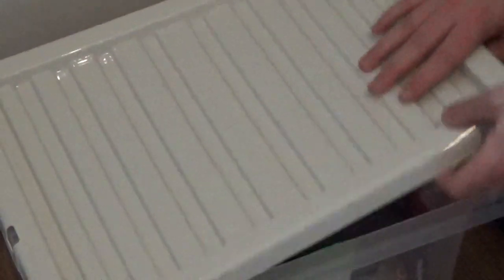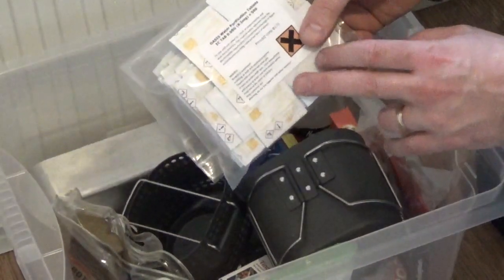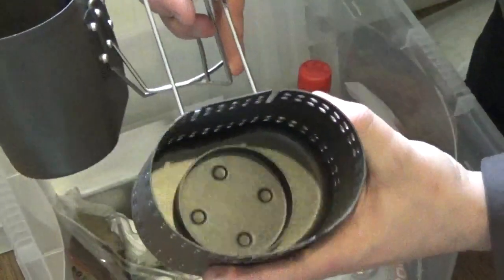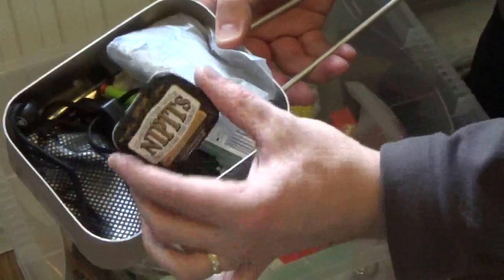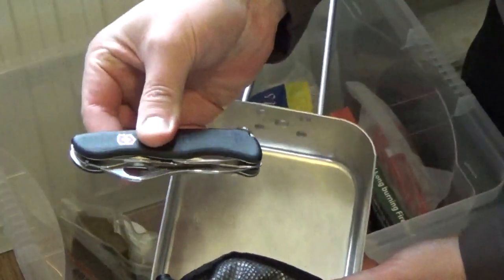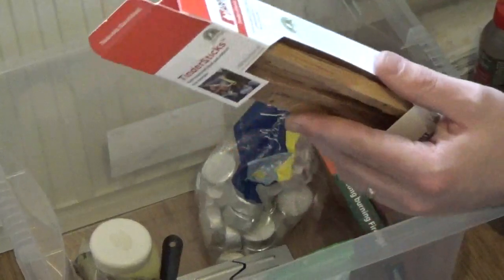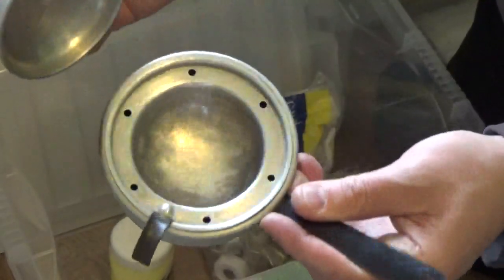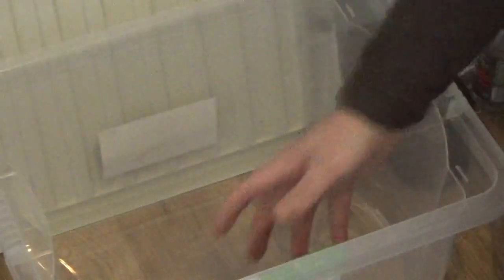If mains supply services are lost - How to Cook food & Purify water - GRID DOWN!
How would you cook food or purify water if the mains supply failed during a grid down scenario?  Having a supply of safe drinking water is ranks high on the priority list.  We can only survive 3 days without water and 3 weeks without food.  During a 'grid down', Mains Electric, Gas and Water are all susceptible to interruption of even failure.  In times of crisis, quarantine or similar extra strain can be put on services.  Having the ability of cooking food and making waters safe to drink is important.  You don't HAVE to have a specific 'Water purification device' so I haven't included one here within this kit, though like many people who hike, camp and practice preparedness, I have several options for these.  if you can't get one, then this kit will help.  You can substitute certain items with other things around your home.
Having a back up for mains power failure is also a good idea: Check out my video on Off-grid power: